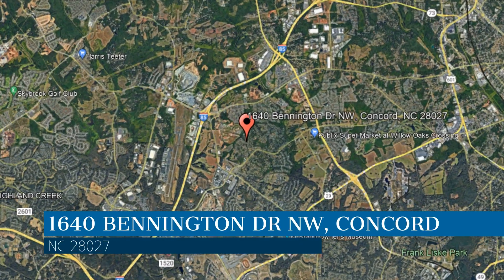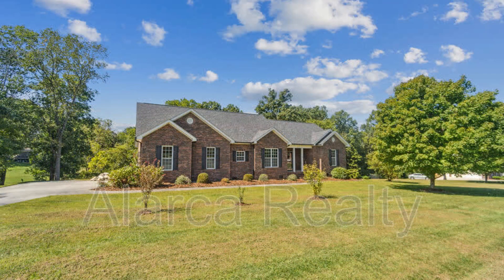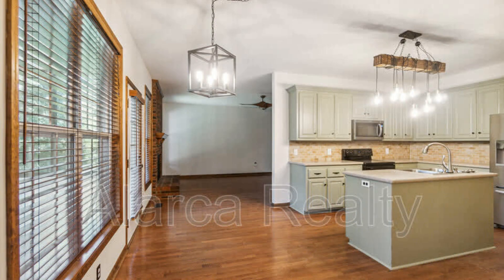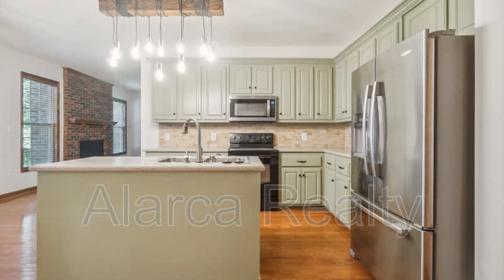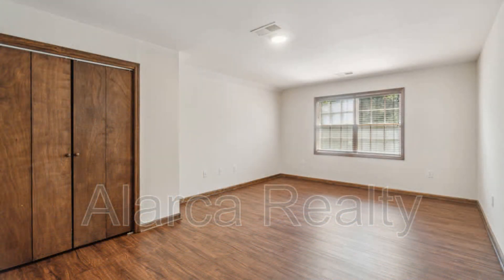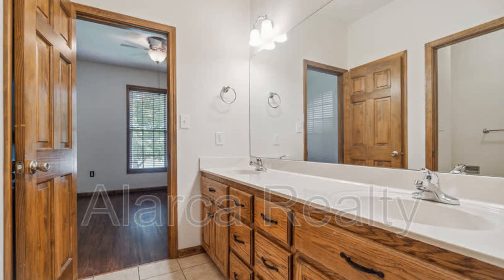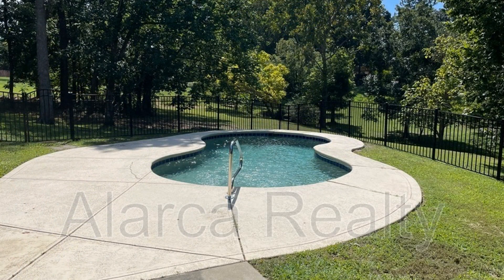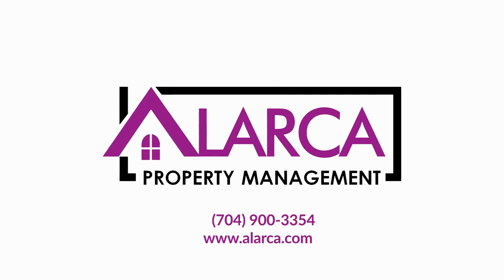Concord Homes for Rent 4BR/3.5BA by Concord Property Manager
Offering approximately 2,400 square feet of living space, this ranch-style home in Concord, North Carolina features a well-designed floor plan that is complemented by nicely-painted interiors and lovely hardwood floors throughout. It has nice French doors that lead into the office with custom built-in shelving and window seating. Whether you're preparing a quick meal or experimenting with new recipes, the gourmet kitchen will inspire your culinary adventures as it is equipped with ample cabinet space, a tiled backsplash, a huge pantry, and gorgeous Corian countertops. There is also a breakfast area with a huge window that overlooks the screened-in porch. The large master bedroom comes with a master bathroom that boasts dual vanities, a custom tile shower, and built-in seating. Beyond the property, you’ll be in close proximity to parks, Afton Ridge, and Concord Mills.

Looking for a property manager in Concord? We do property management!